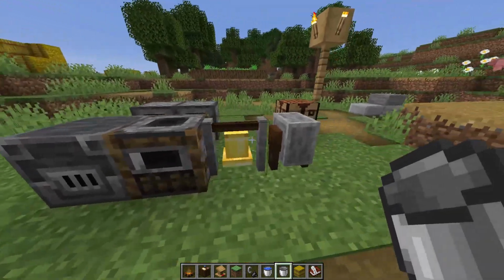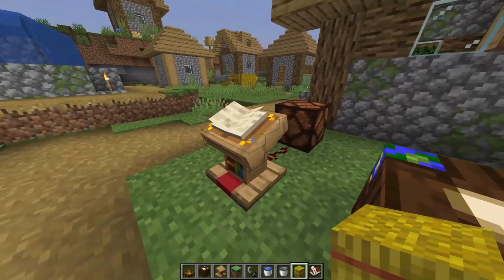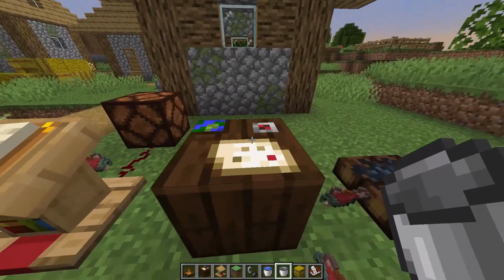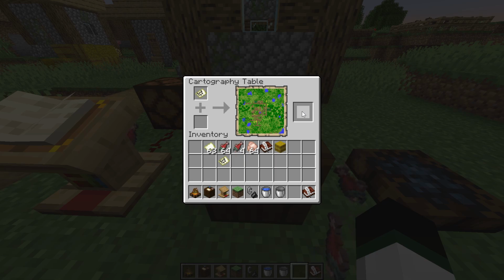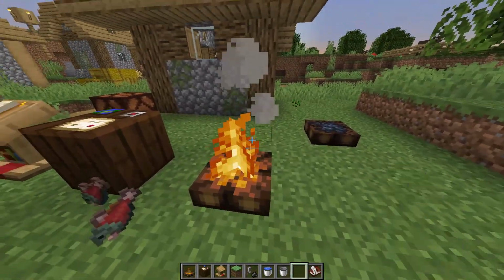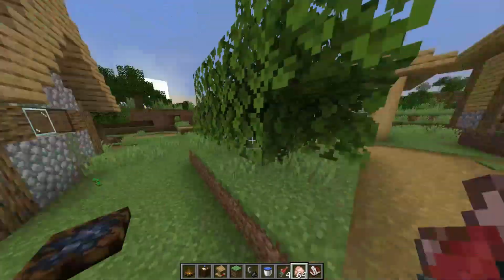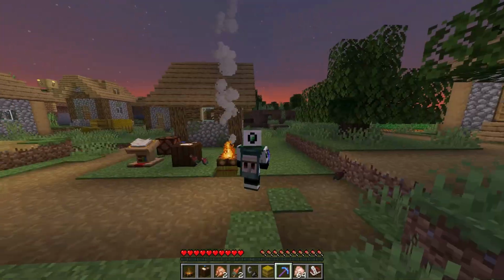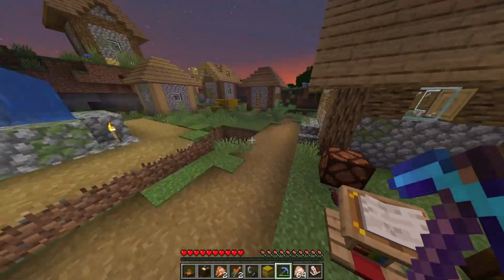CAMPFIRES! Lecterns and Cartography tables! - Snapshot 19w02a (Minecraft 1.14 / Village And Pillage)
Today we check out the first Minecraft 1.14 Snapshot of 2019 which includes functions for both the lectern and the cartography table aswell as BRAND NEW CAMPFIRES!